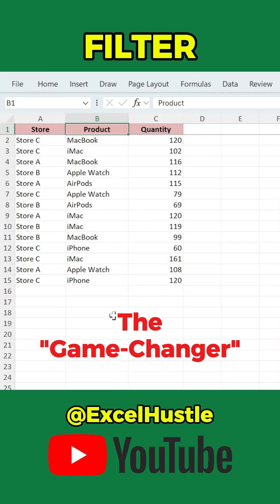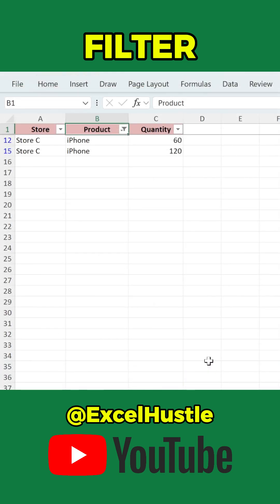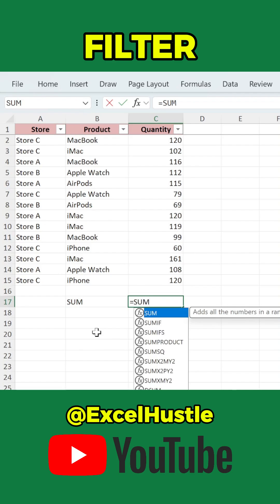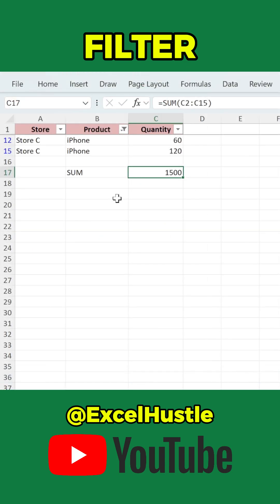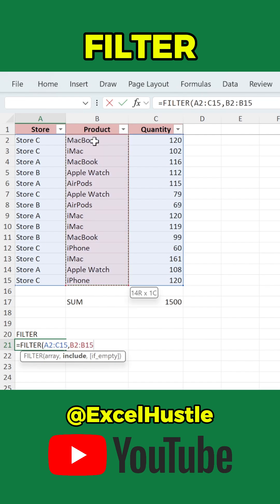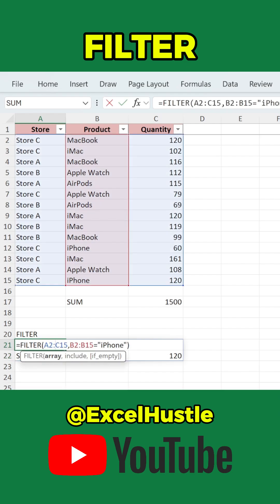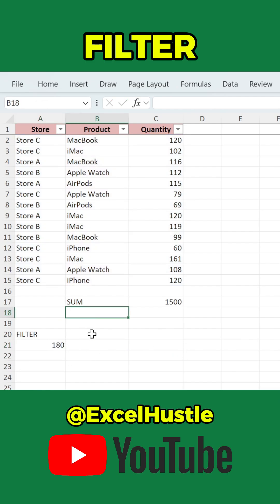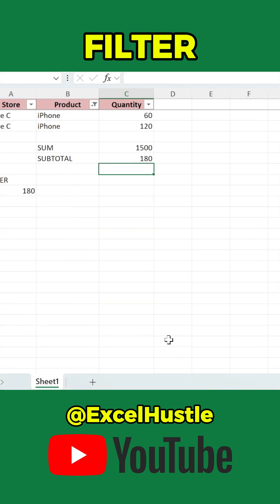FILTER Function - The “Game-Changer” | Excel Hustle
Stop using Excel’s manual AutoFilter, there’s a smarter, faster way!
In this short, you’ll learn how the FILTER function can instantly create dynamic filtered tables without hiding your original data — and how to combine it with SUM for accurate totals every time.

📊 What you’ll learn in this video:
✅ Why manual filtering gives wrong SUM results
✅ How to use the FILTER function
✅ How to calculate accurate totals with SUM
✅ Bonus tip: Using SUBTOTAL when you prefer AutoFilter

Whether you’re an Excel beginner or a data pro, this tip will save you time and mistakes!

📈 Master Excel — one function at a time.